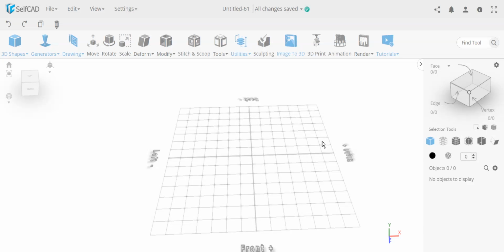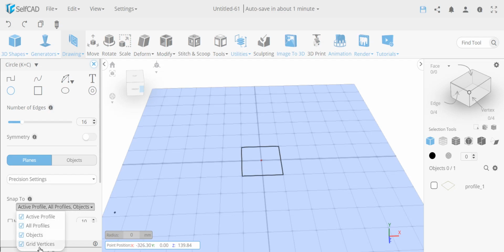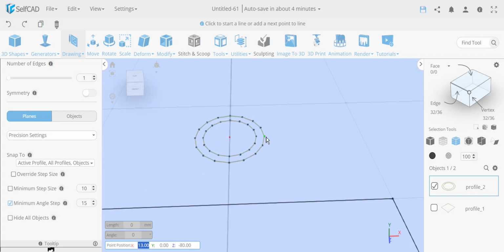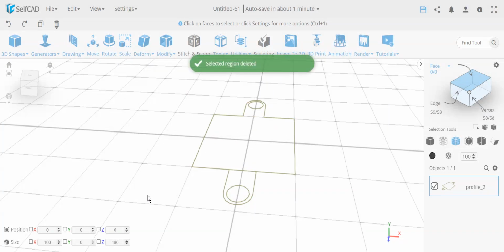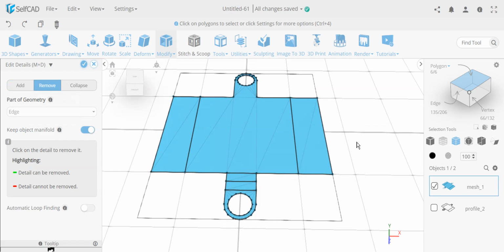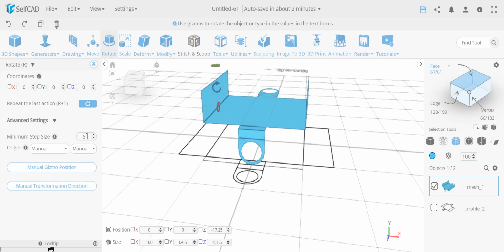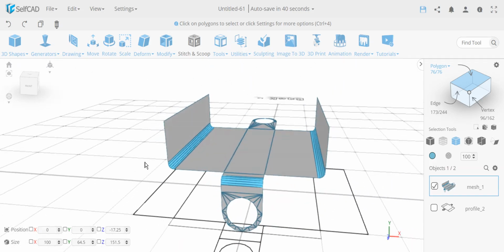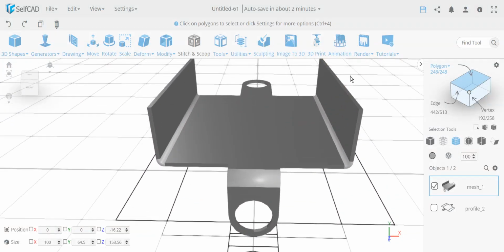How to make a Realistic sheet metal design in SelfCAD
In this video, you will learn how to make a realistic sheet metal design using the selfcad 3dmodeling app.